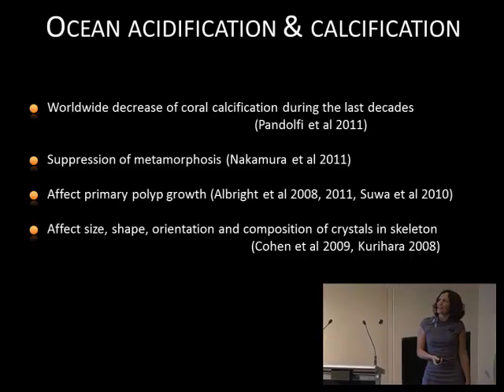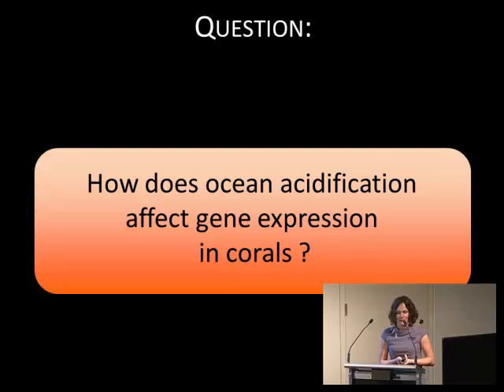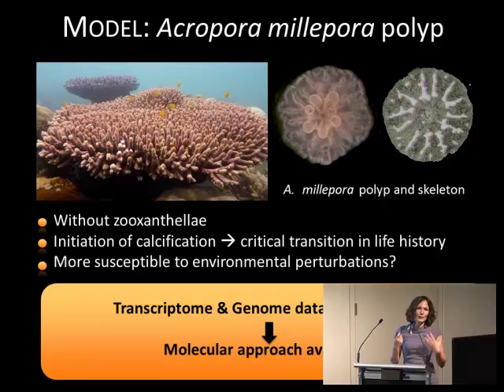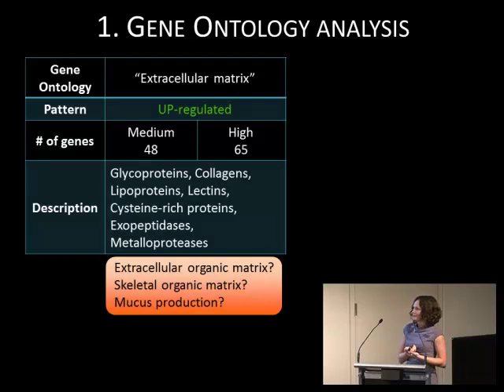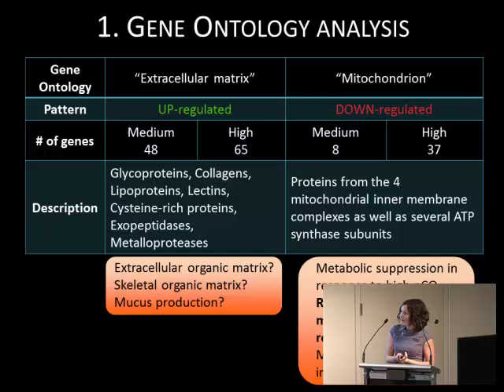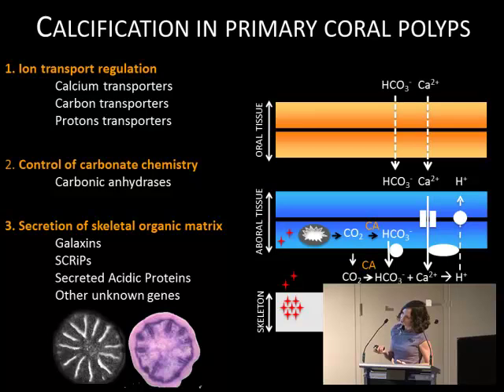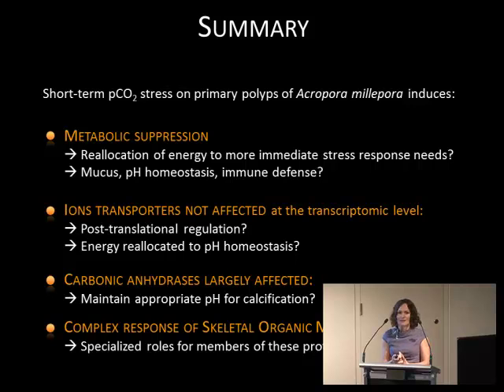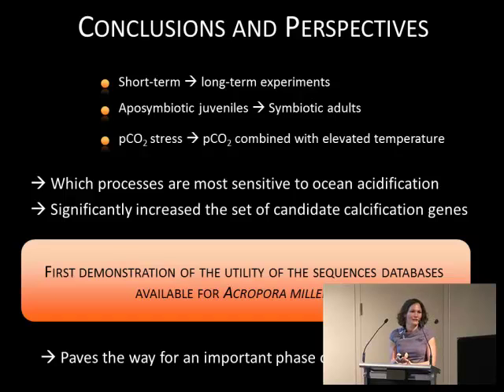Aurelie Moya - Transcriptome of the coral Acropora millepora reveals complex responses to [...]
Seminar title: Transcriptome of the coral Acropora millepora reveals complex responses to ocean acidification
Presented by: Aurelie Moya
Date: 20-21th October 2011
Seminar type: CoralCoE symposium

Presentation given at the ARC Centre of Excellence for Coral Reef Studies 2011 symposium "Coral Reefs: Coast to Coast".

Bio:
Dr Aurelie Moya is an European Marie Curie Postdoctoral Fellow in the ARC Centre of Excellence for Coral Reef Studies. She aims at understanding the molecular response of early life stages of corals to ocean acidification. For that purpose, she is using the resources generated by the Acropora millepora genome and transcriptome projects, which give a powerful tool to understand how the physiology of corals is likely to change, and identify which molecular processes are highly vulnerable to ocean acidification. Aurelie is originally from France. She completed a PhD at the Scientific Centre of Monaco (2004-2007) and a two-years lecturer position at the University of Nice (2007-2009) before joining the ARC Centre of Excellence for Coral Reef Studies in 2009.